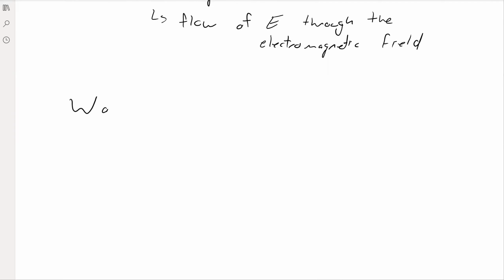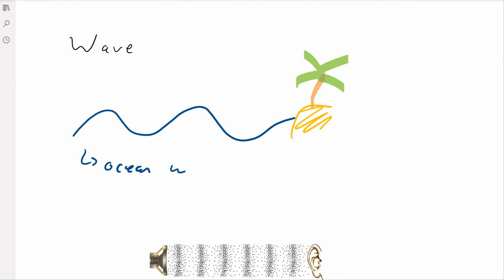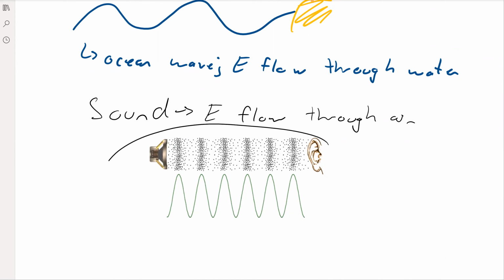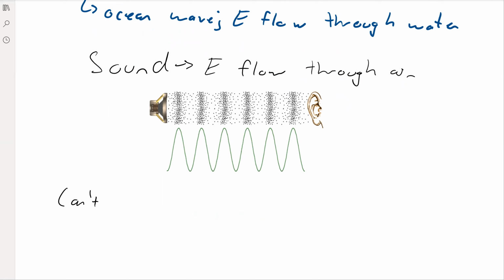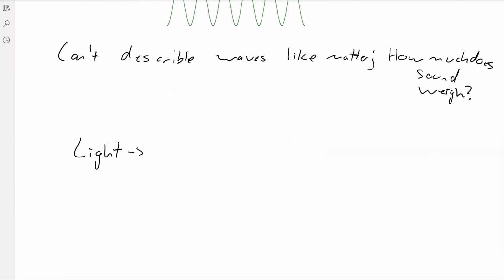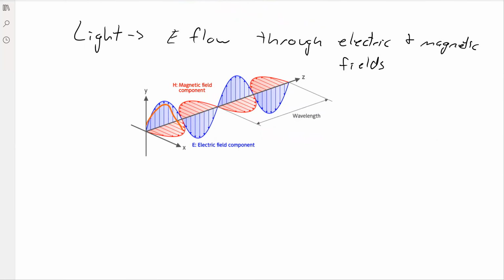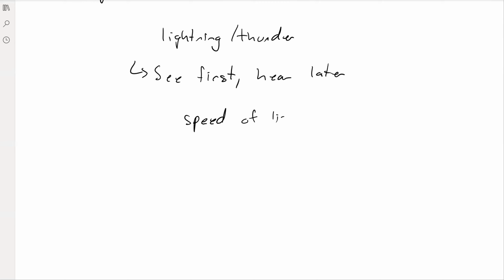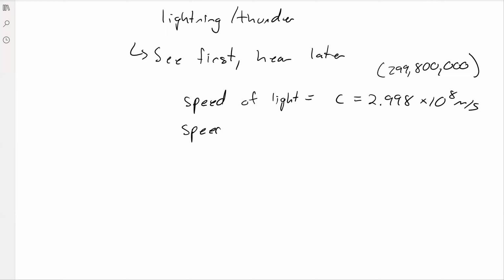CHEM101 3 2 Light